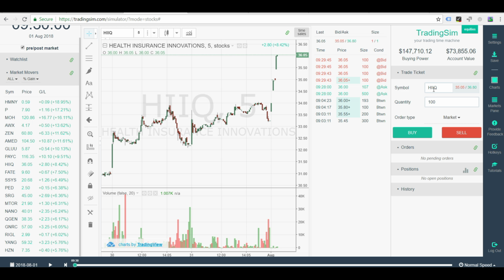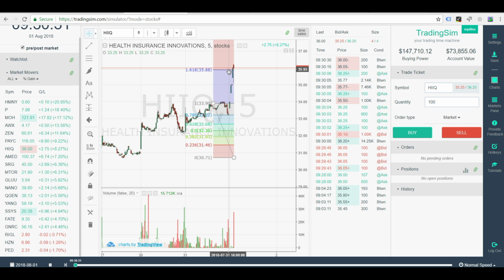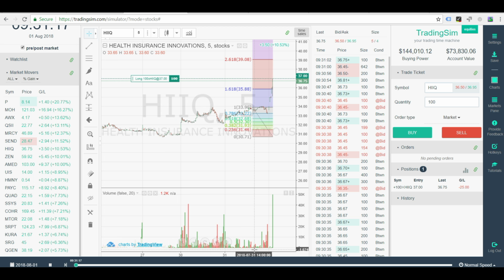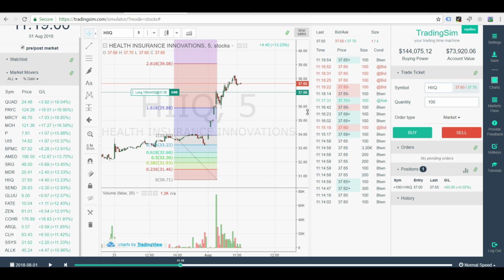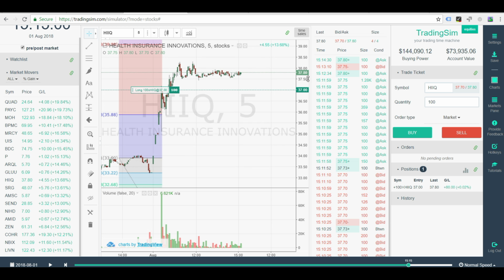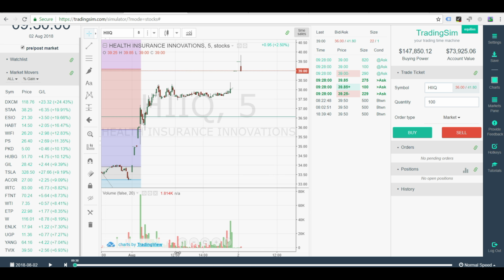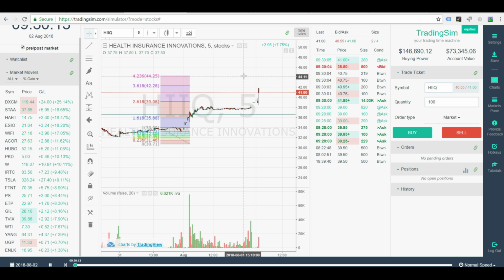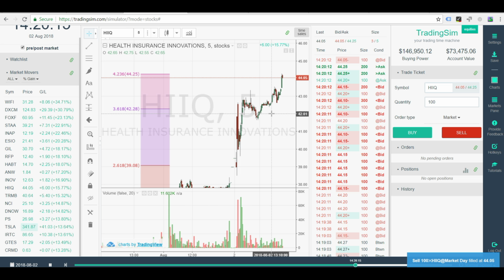Fibonacci Extension - Breakout Trade | 35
In this video I cover my favorite trading strategy where I combine Fibonacci Extensions with breakouts. Watch this video to understand what I look for in setups before pulling the trigger.